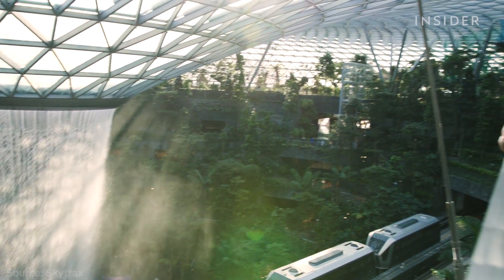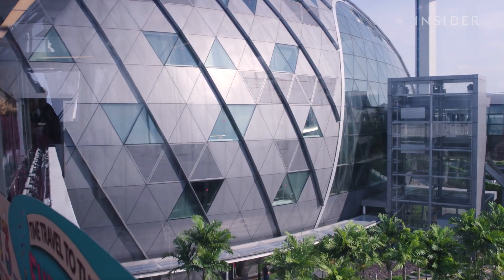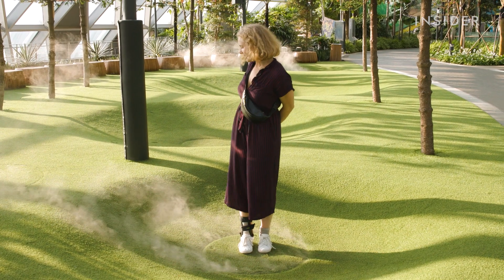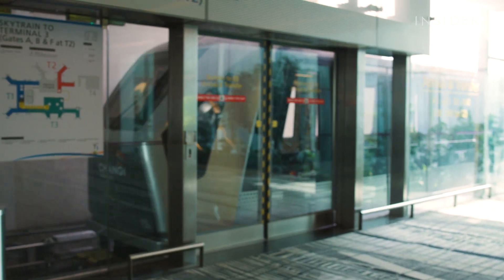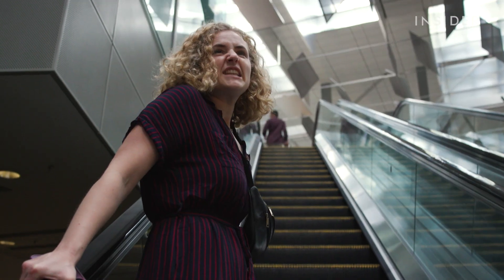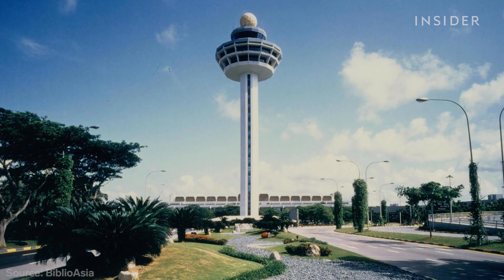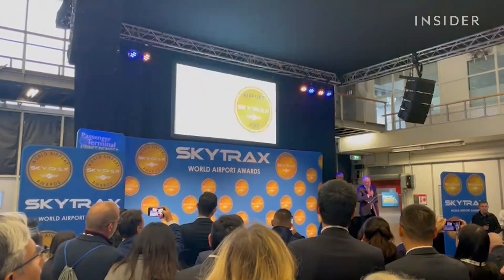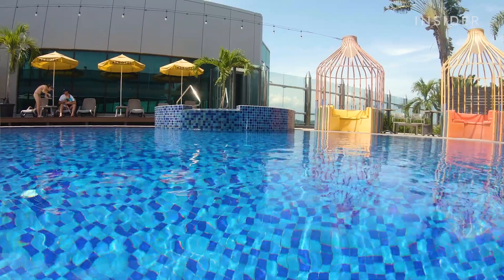Why Singapore Changi Airport Was Just Named Best In The World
Singapore's Changi Airport has won Skytrax's best airport award 12 times. It secured the title with its $1.3 billion Jewel and world-famous amenities.